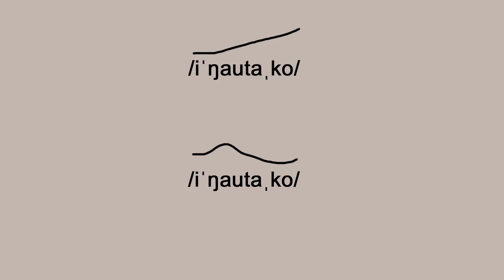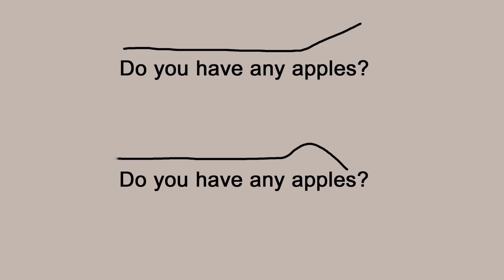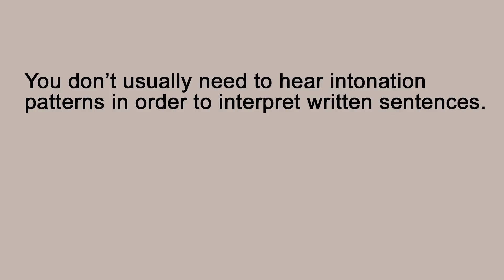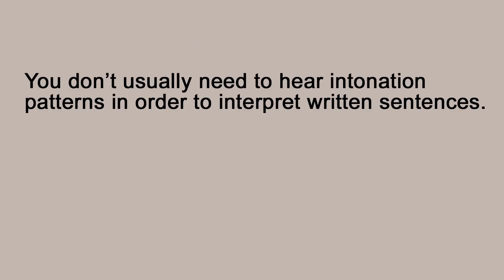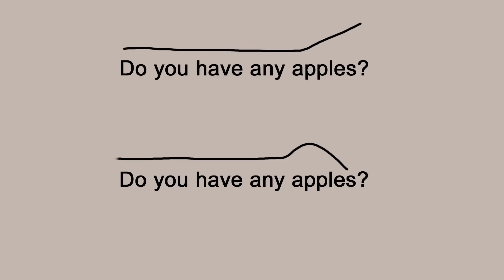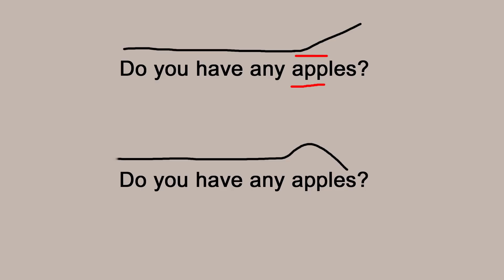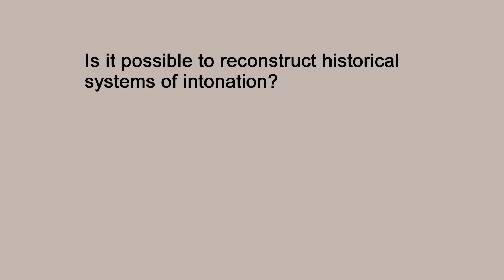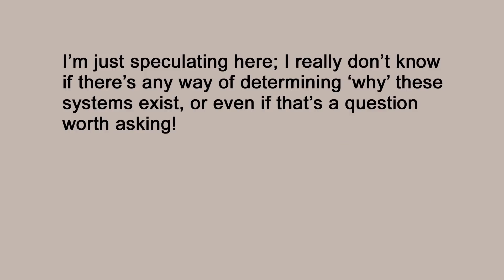Intonation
Hopefully this link works - this article discusses two separate theories of tonogenesis in the North Germanic languages that have lexical pitch accent.